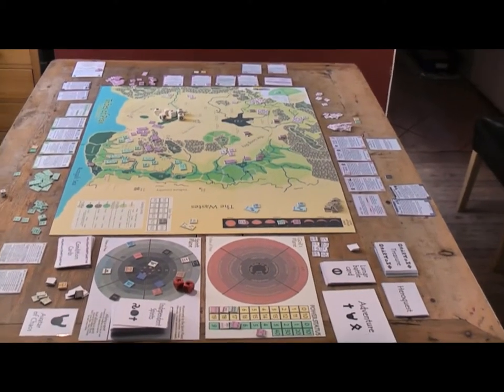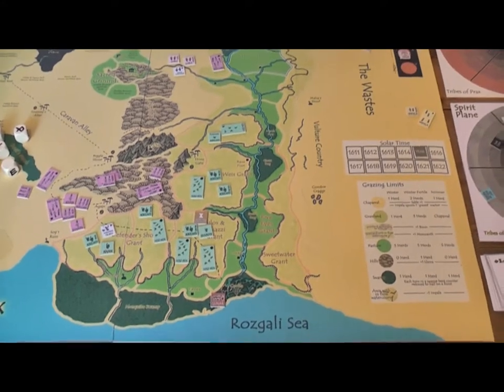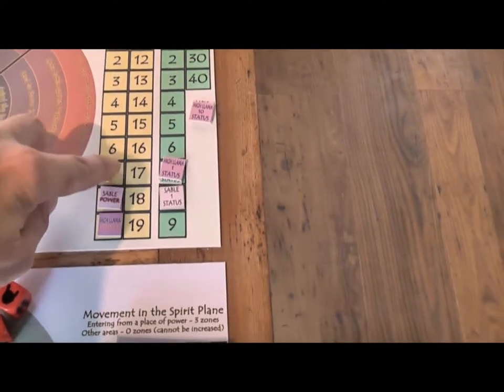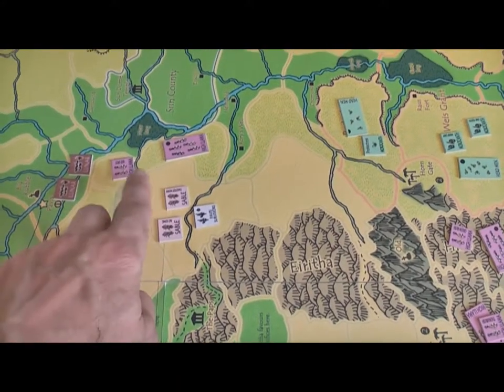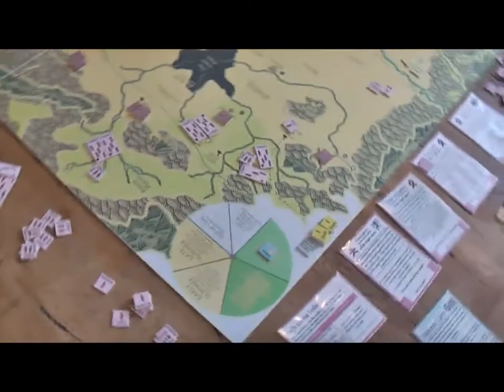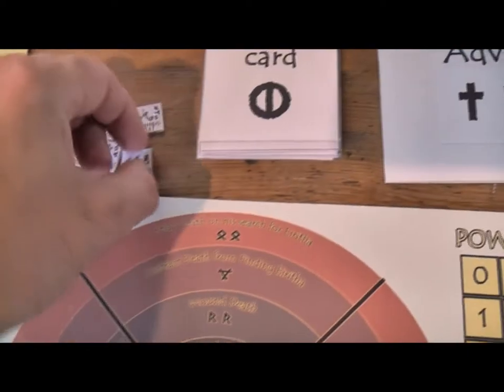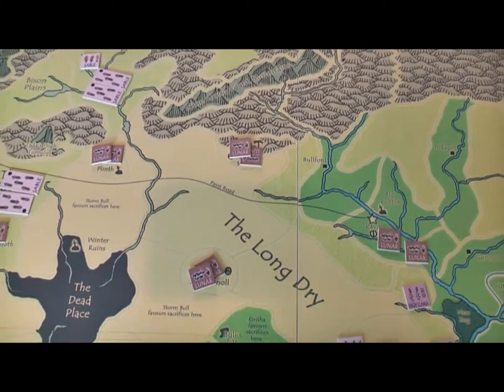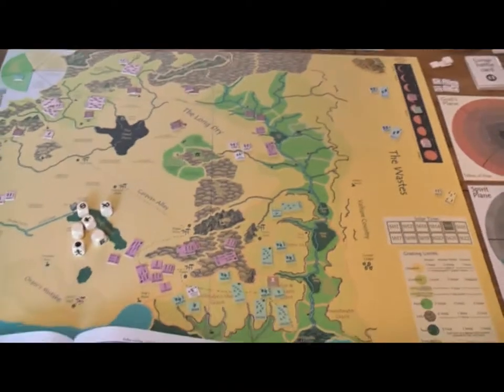Tribes of Prax - playtest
Playtest report